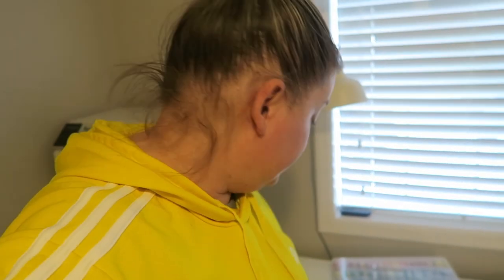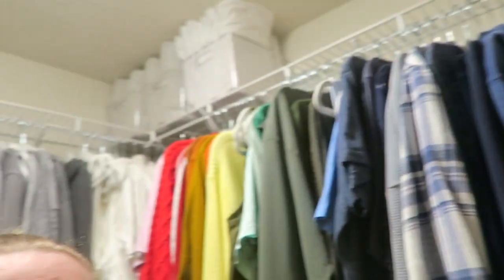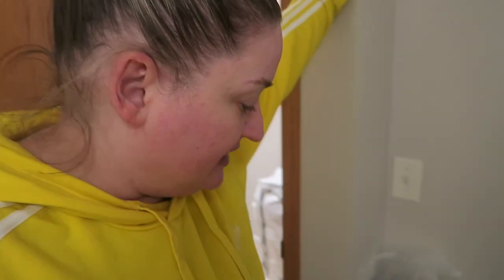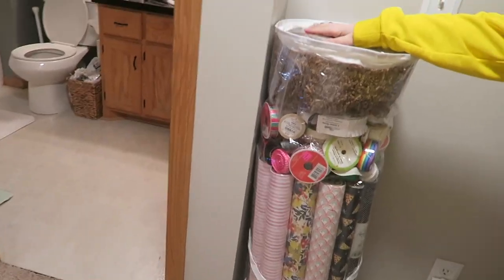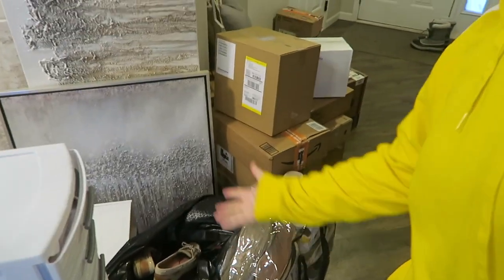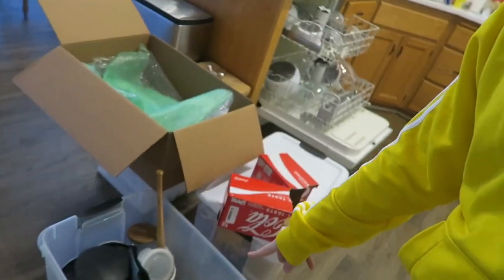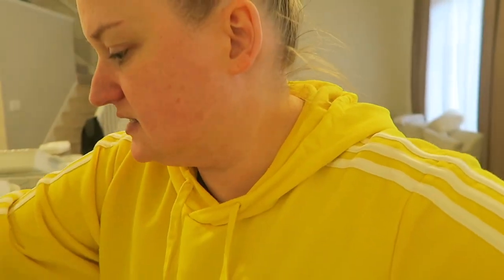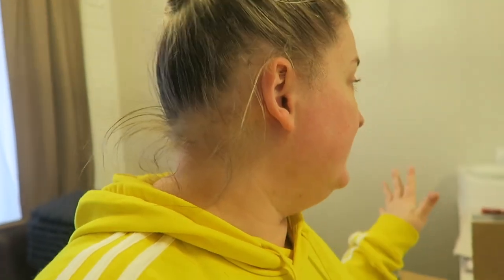SOLD MY FIRST HOUSE | MOVING VLOG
I sold my first house in January 2022.  I wanted to document some of the process and share an empty house tour.

A little backstory:  I didn't end up closing on the other property I was supposed to purchase in January.  There were some problems with the seller and the sellers agent.  The seller had promised to make some fixes per our contract and never made good on that contract.  It's a LONG story of what actually went down and why I decided to walk away from that deal.

Amazon Thangs :

This is not a sponsored video. All opinions are 100% my own